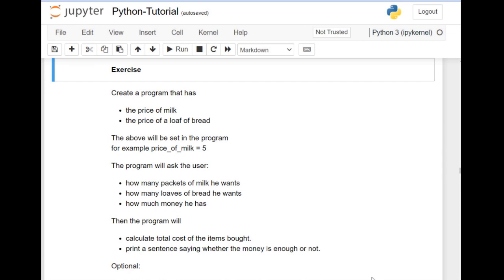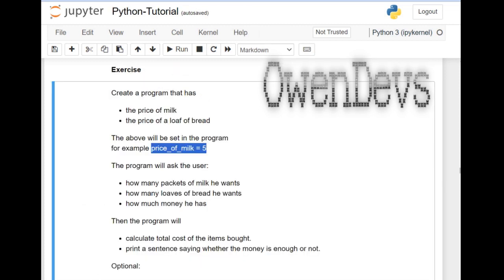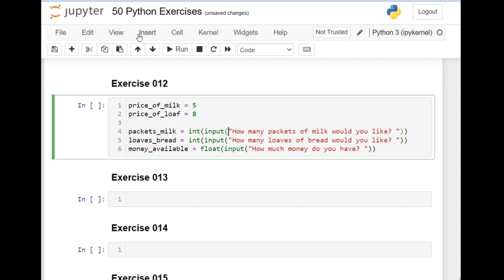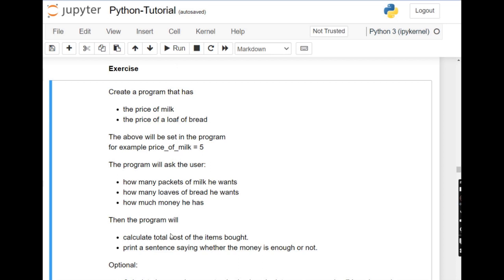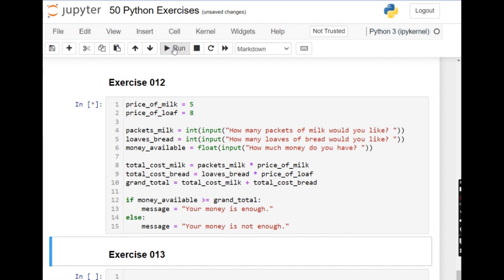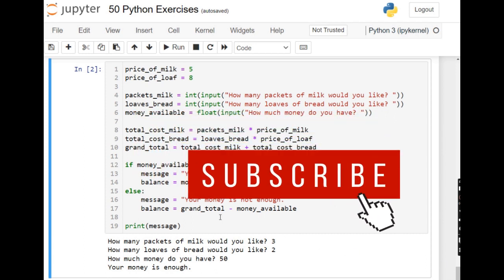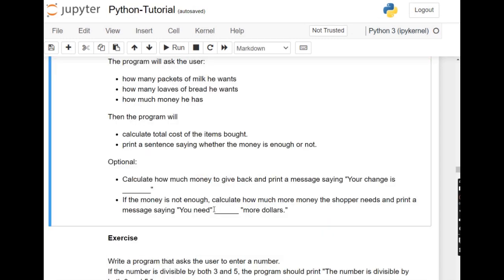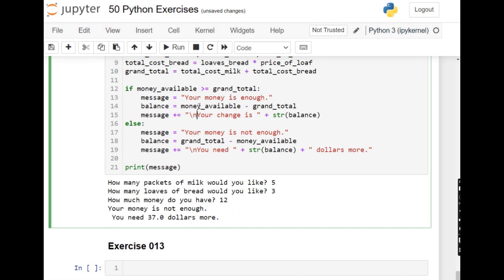Basic Maths: Exercise 12 of 50 Python Exercises